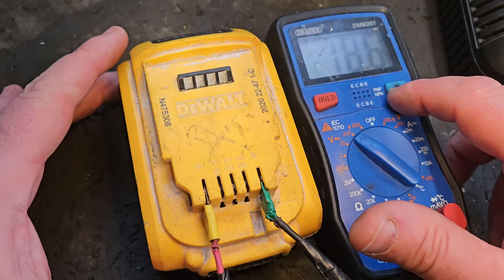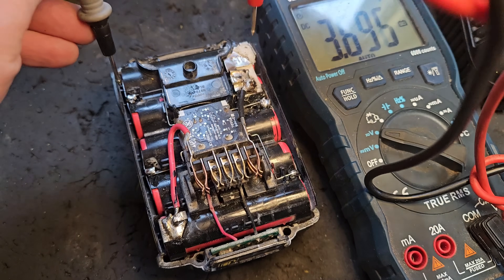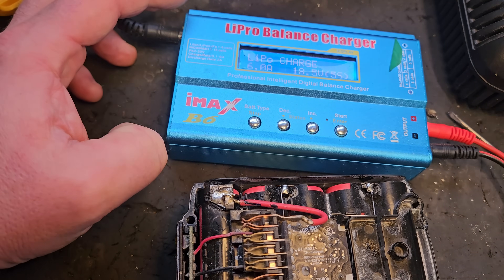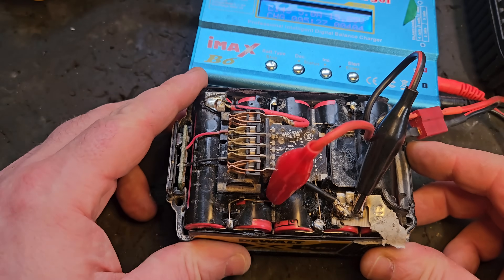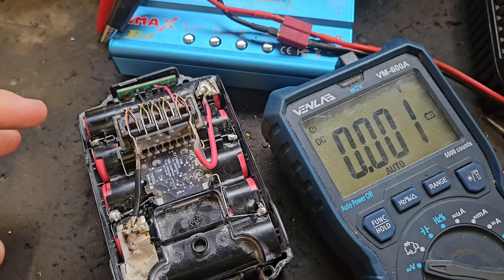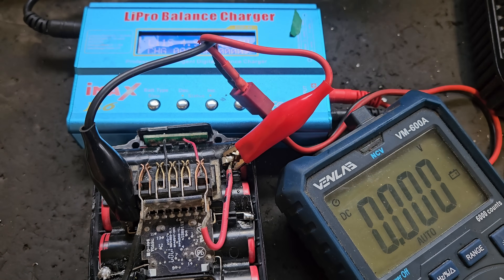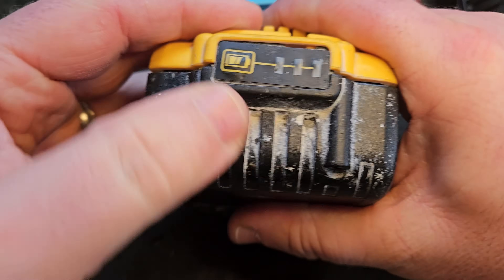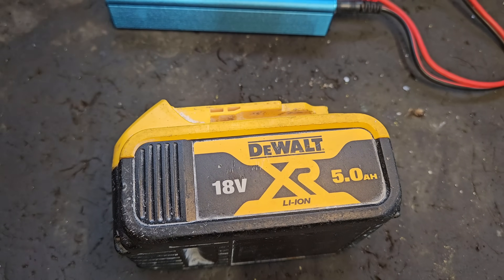Dewalt battery only 2 bars? Try This!!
In this video, I tackle a Dewalt 18V battery that won’t charge beyond 2 bars and maxes out at just over 18V, far below the optimal 20V. After testing, I identify cell imbalance as the root issue—one of the five cell banks is reaching full capacity while the others remain partially discharged. To resolve this, I use a B6 LiPro balance charger to safely bring all cells to equal voltage, restoring the battery to full performance. Follow along to see the full diagnostic and repair process, plus key tips for balancing cells in Dewalt batteries!

to buy the lipro Balance

Dewalt 18V battery cell balancing
Fixing Dewalt battery charging issues
Using B6 LiPro charger for battery repair
How to repair partially charging Dewalt batteries
How to repair Power Tools
Dewalt battery only charging 2 bars